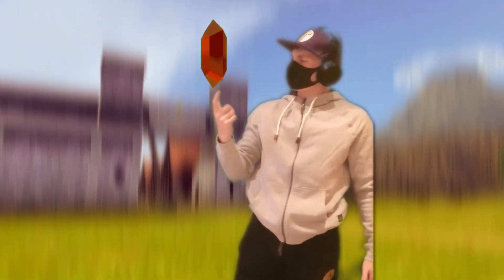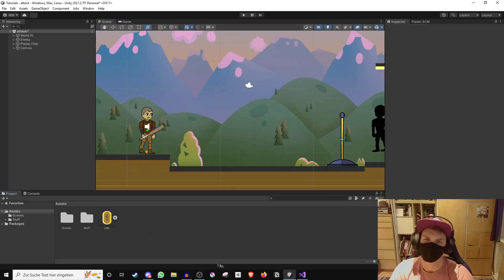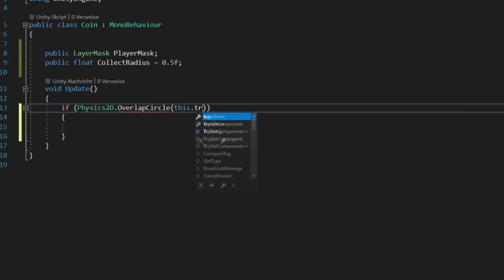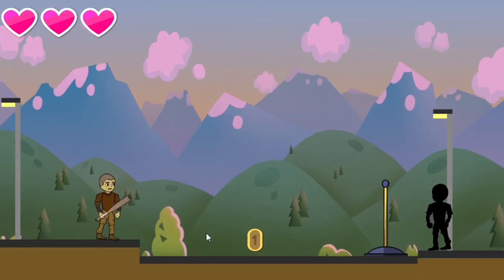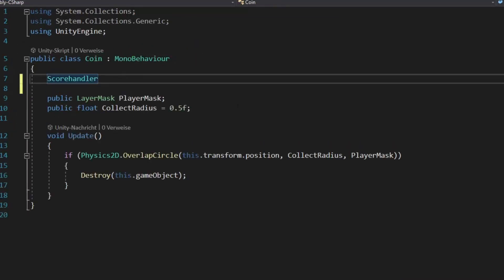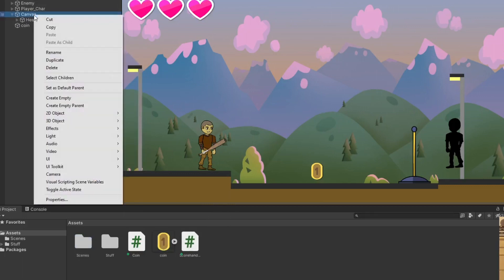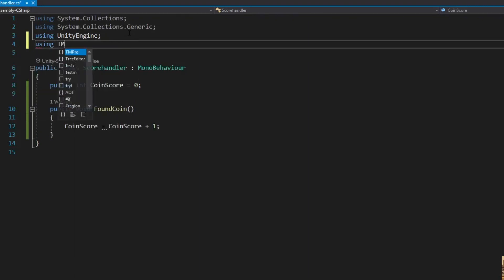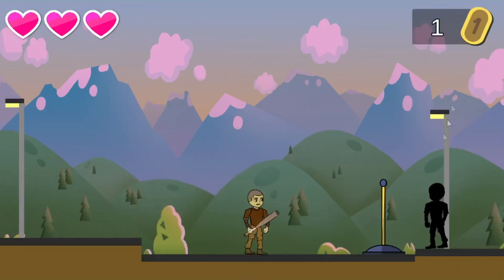How To Pick up And Collect Items In Unity | Unity Coins Tutorial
Learn how to programm collecitbles like Coins, Hearts and Potions in under 3 Minutes in this short and entertaining Unity Tutotrial on Pick Up Systems!

My Unity Tutorials are the easiest way to learn Game Development, so be my guest and have fun.

👕Stuff🎮

👋 Social Media 👋

🎥 My Equipment 🎥

Description tags: Unity, GameDev, Tutorial, Game Maker, Unity Coins Tutorial, Pick up Items In Unity, Unity Collectibles

Always feel free to suggest topics for future videos ^^